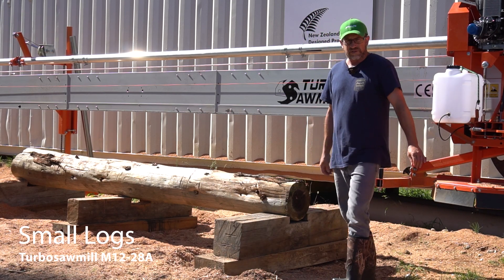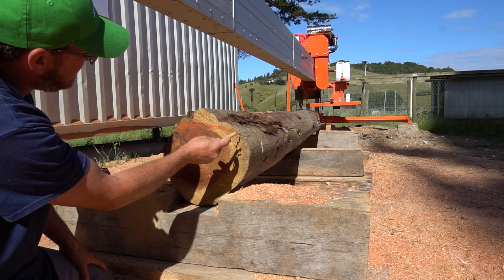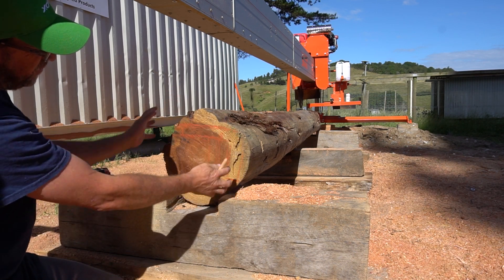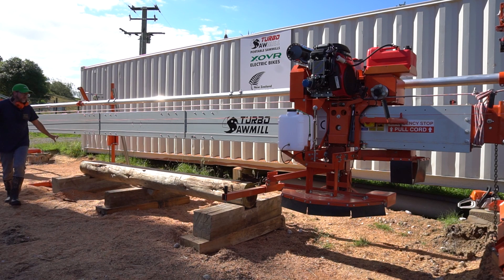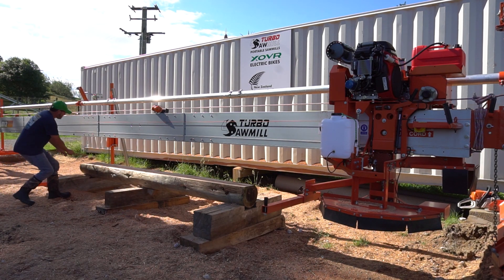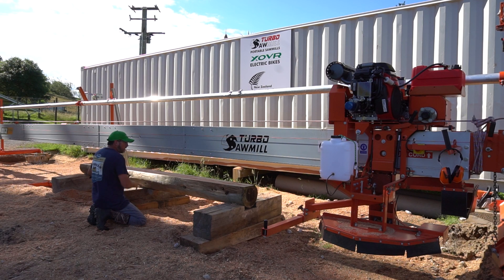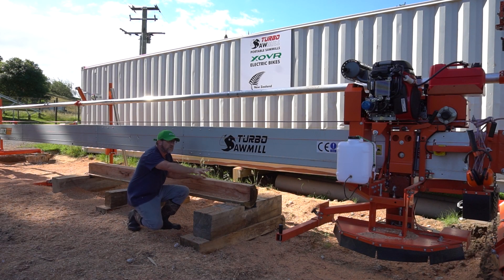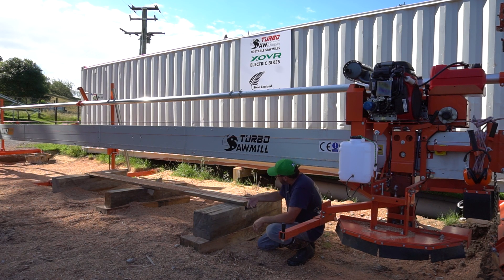Small Logs on the Turbosawmill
Explore the efficient world of small log processing with this quick and informative tutorial on the Turbosawmill. Join us as we delve into the streamlined techniques and features that make handling small logs a breeze. Whether you're a seasoned sawmill enthusiast or just starting, this step-by-step guide will provide valuable insights and tips to enhance your processing experience.